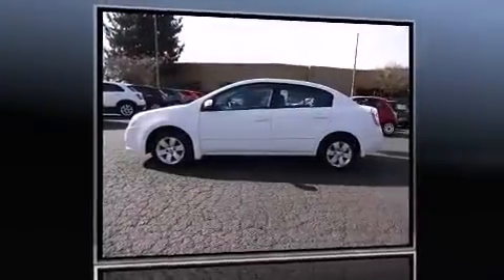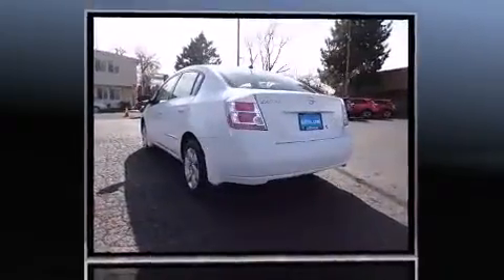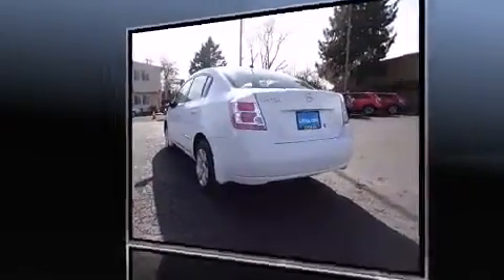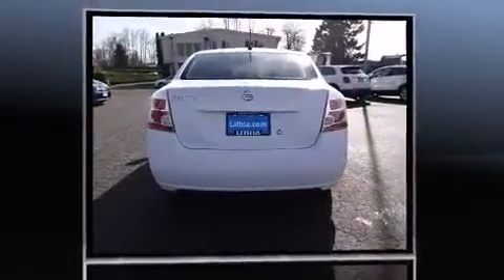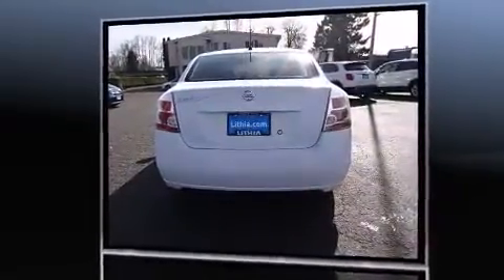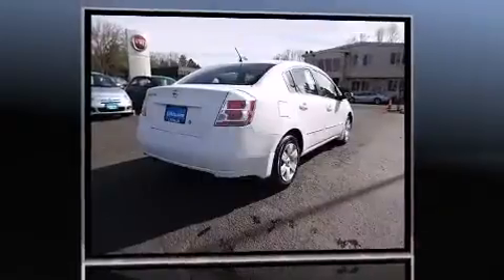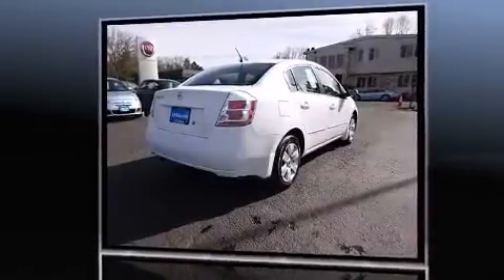2009 Nissan Sentra in Eugene, OR 97401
2121 Martin Luther King Jr Blvd (DA6924)

Experience driving perfection in the 2009 Nissan Sentra. This 4 door, 5 passenger sedan still has fewer than 60,000 miles! Smooth gearshifts are achieved thanks to the 2 liter 4 cylinder engine, providing a spirited, yet composed ride and drive. Top features include air conditioning, 1-touch window functionality, a tachometer, variably intermittent wipers, front bucket seats, tilt steering wheel, and power windows. You and your passengers will enjoy the stereo system, which includes a CD player with AM/FM radio, and 4 speakers, providing excellent sound throughout the cabin. Nissan ensures the safety and security of its passengers with equipment such as: Anti-whiplash front head restraints, ignition disabling, and side curtain airbags provide roll-over protection. We pride ourselves in the quality that we offer on all of our vehicles. Stop by our dealership or give us a call for more information.